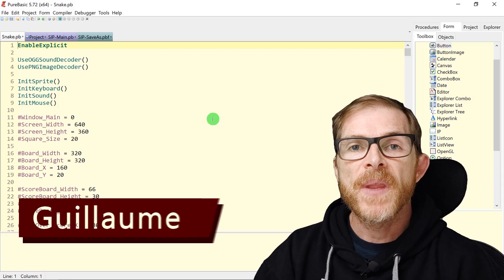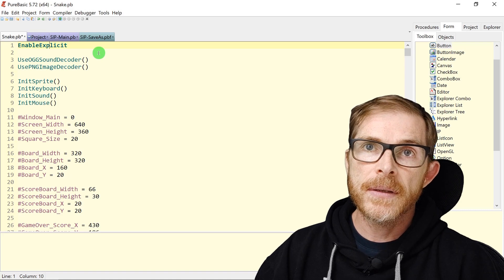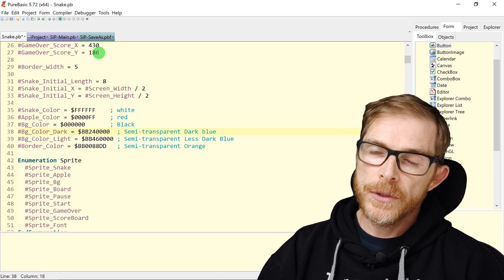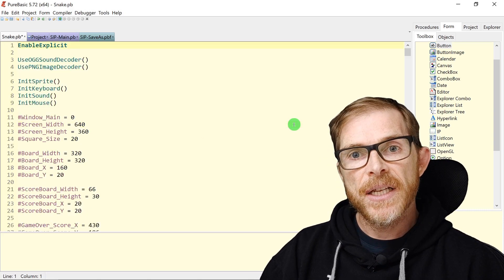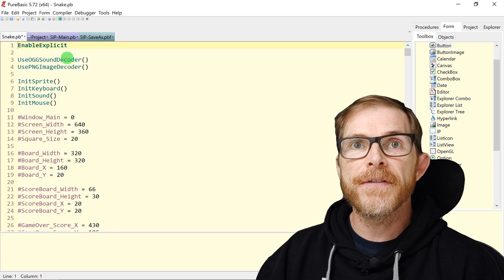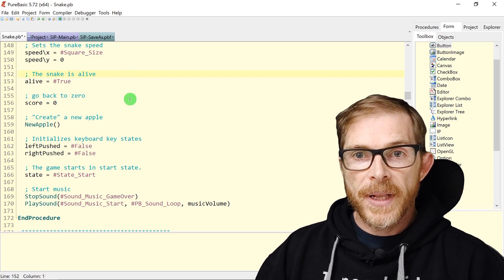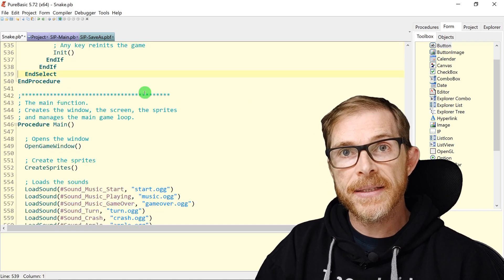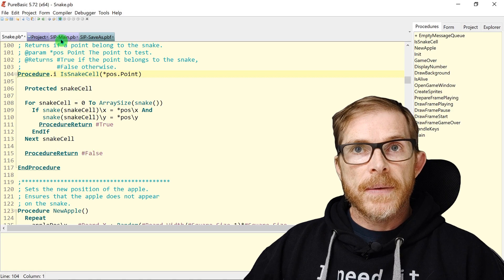PureBasic Editor - Navigation & Selection - PureBasic 101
Learn the fundamentals of PureBasic. In this PureBasic 101 series, I cover the language, the IDE, the tools and some programming tips and techniques.

In this episode, I demonstrate how to navigate in the code and between files. I also show how to select text.

The keys or shortcuts used

STANDARD NAVIGATION
Cursor Moves
- left arrow (←) : moves the cursor one character to the left.
- right arrow (→) : moves the cursor one character to the right.
- up arrow (↑) : moves the cursor to the line above.
- down arrow (↓) : moves the cursor to the line below.
- page up (⇞) : moves the cursor one page up.
- page down (⇟) : moves the cursor one page down.
- home (⇱) : moves the cursor to the beginning of the line.
- end (⇲) : moves the cursor to the end of the line.
- CTRL+← : moves the cursor before the previous word.
- CTRL+→ : moves the cursor after the next word.
- CTRL+⇱ : moves the cursor to the beginning of the file.
- CTRL+⇲ : moves the cursor to the end of the file.
Scrolling
- CTRL+↑ : scrolls the file one line up.
- CTRL+↓ : scrolls the file one line down.

SPECIAL NAVIGATION
- CTRL+G : moves the cursor to the line number entered in the window.
- CTRL+K : moves the cursor to the next matching keyword
- CTRL+L : moves the cursor to its previous (navigated) position
- CTRL+Double-Click on procedure call : moves to the procedure definition.
- Double-Click on IncludeFile, XIncludeFile or IncludeBinary : opens the file.
- CTRL+F2 : toggles a marker on the current line
- F2 : moves the cursor to the next marker
- Edit ➔ Clear Markers : removes all markers in the current file.

STANDARD SELECTION
- Mouse click and drag : selects text.
- SHIFT+[any cursor move] : adds text to the selection
- CTRL+A : selects the whole content of the current file/
- Double-Click to select a word (except IncludeFile, IncludeBinary)

SPECIAL SELECTION
CTRL+M : expands the selection outwards (to the including block)
CTRL+SHIFT+M : shrinks the selection inwards (to the included block)

Data Sections - PureBasic 101